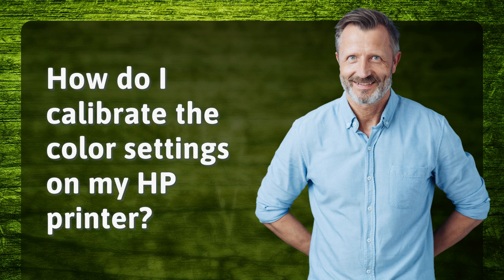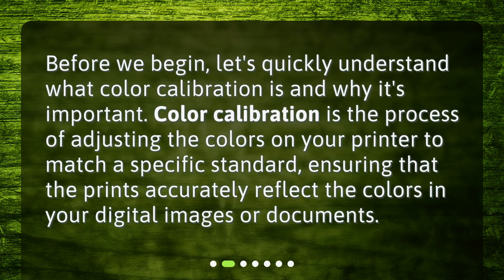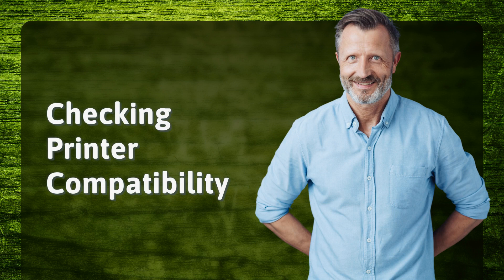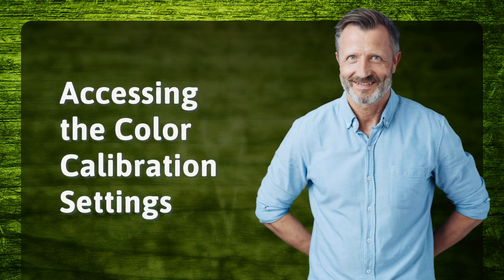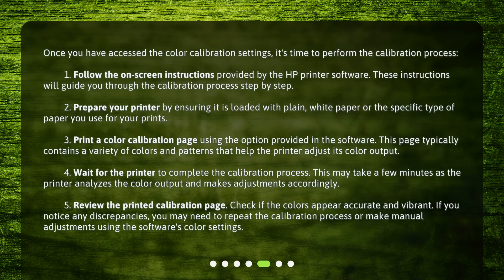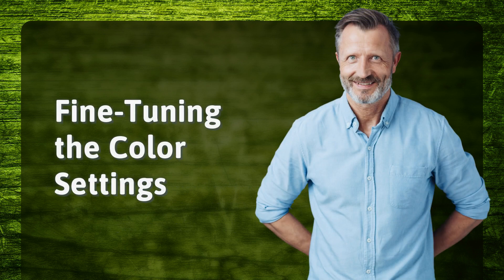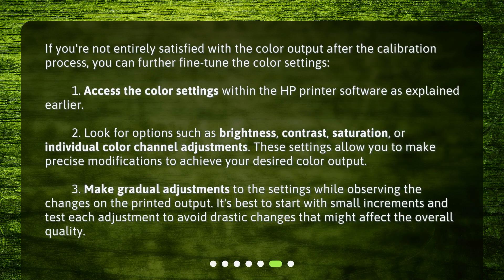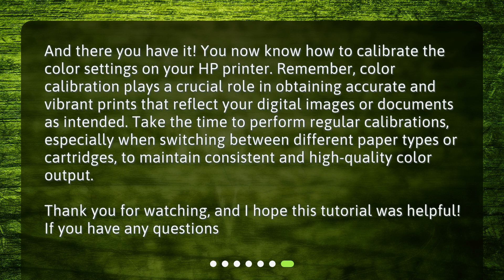How do I calibrate the color settings on my HP printer?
How to Calibrate the Color Settings on Your HP Printer • Learn how to calibrate the color settings on your HP printer and achieve vibrant and true-to-life prints. This video tutorial will guide you through the process, from understanding the importance of color calibration to accessing the settings on your printer. Whether you're a professional photographer or simply want accurate colors, this step-by-step guide will help you make the most of your HP printer's capabilities. Watch now and start producing stunning prints!

00:00 • How do I calibrate the color settings on my HP printer?
00:25 • Understanding Color Calibration
00:46 • Checking Printer Compatibility
01:06 • Accessing the Color Calibration Settings
01:53 • Performing the Color Calibration
02:58 • Fine-Tuning the Color Settings